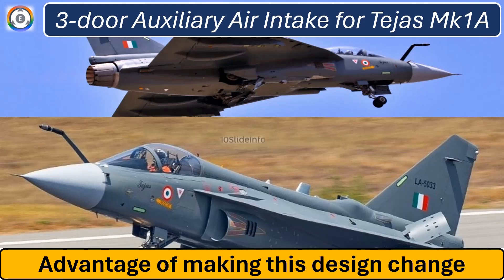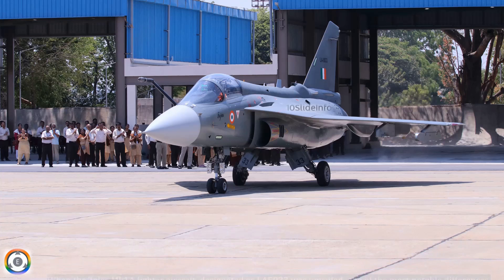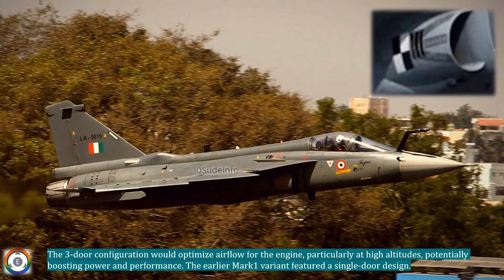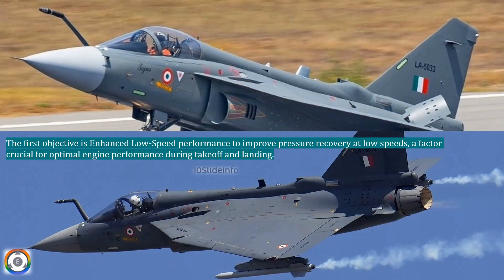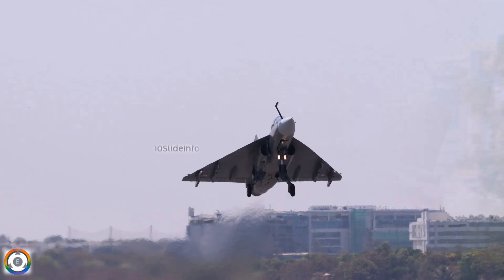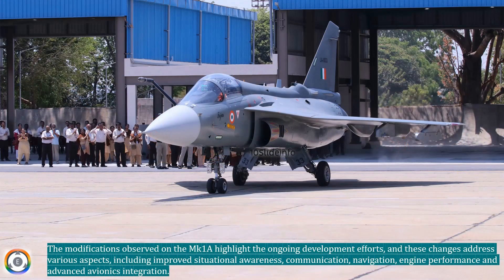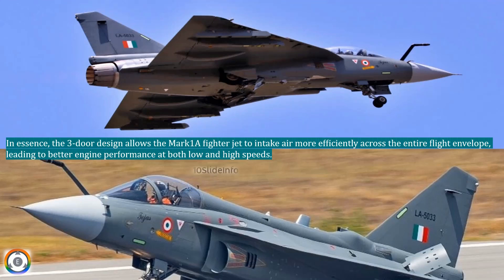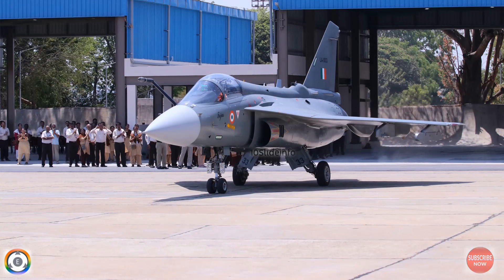Tejas Mk1A 3-door Auxiliary Air Intake | Spillage Drag Reduction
Tejas Mk1A 3-door Auxiliary Air Intake | Enhanced Performance | Spillage Drag Reduction